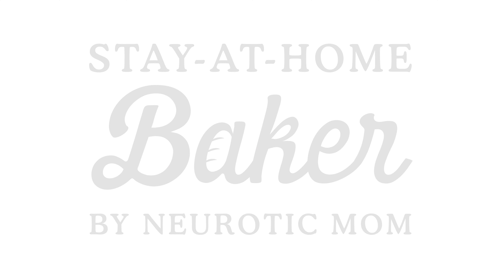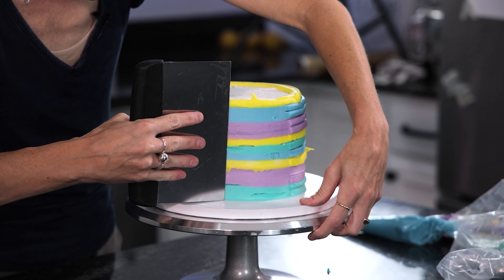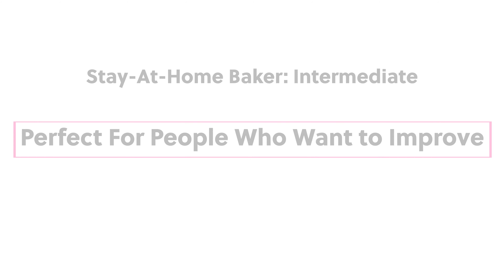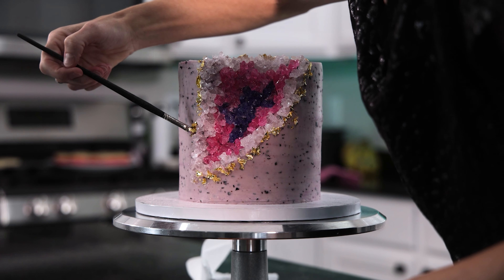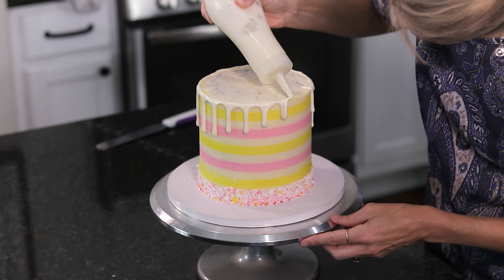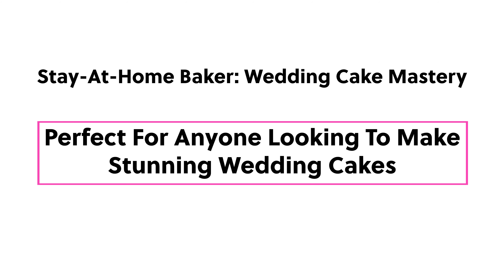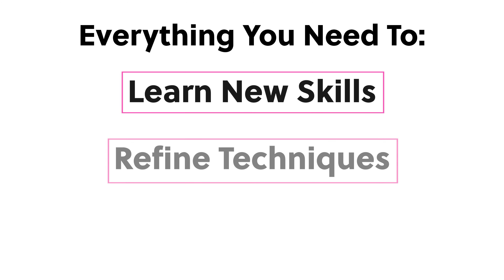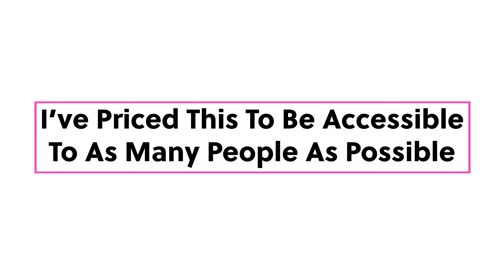What is Stay-At-Home Baker?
I've created some online courses for cake decorating, totaling over 50 videos! These are some of the best ways that I know of it become a professional cake decorator. Check them out while they're on sale before January 1st, 2022!

0:00 Introduction
0:11 The Perfect Starter Course
0:31 Perfect For People Who Want to Improve
0:55 Perfect For People Who Want Professional Techniques
1:22 Perfect For Anyone Looking To Make Stunning Wedding Cakes
1:43 Learn New Skills Refine Techniques